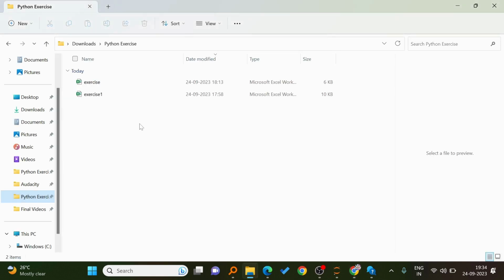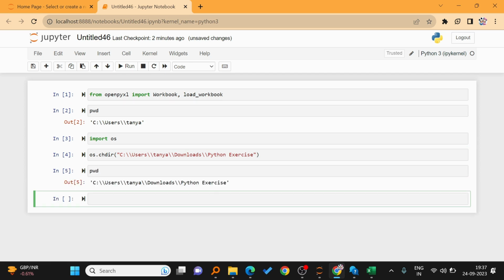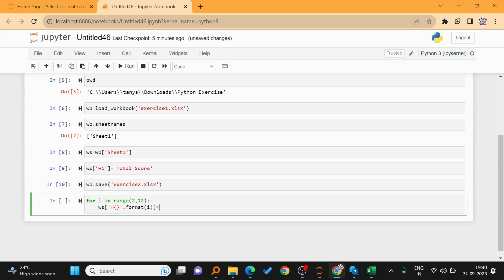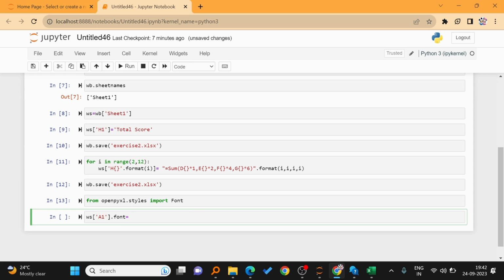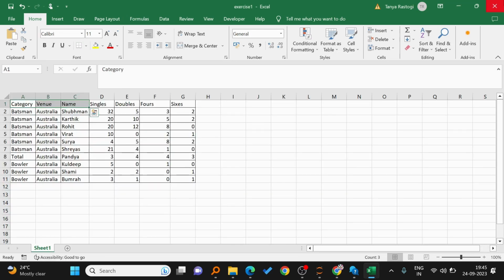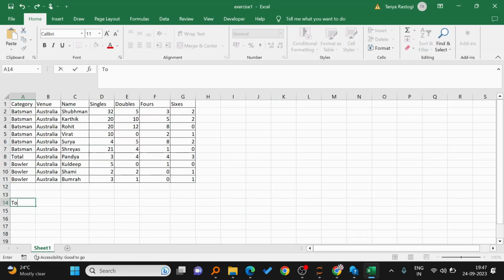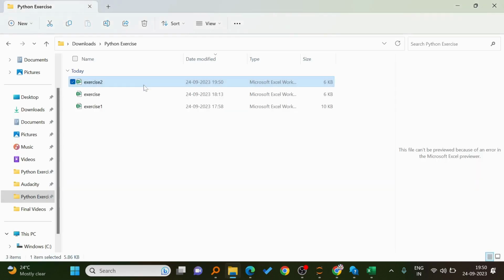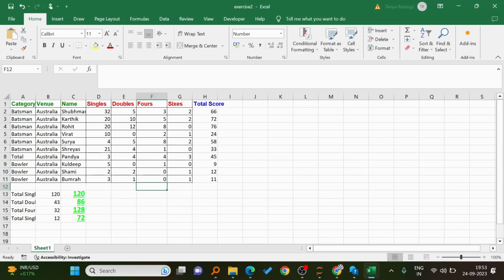Automate Excel using Python -Arithmetic operations & Formatting | Python Tutorial | Analytics Mantra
@AnalyticsMantra Hello Folks! We are trying to make daily tasks easy for you since the operations that we covered in this video are most common across the IT Industry.

Here, we learned about:
Arithmetic Operations
Text Formatting
Openpyxl.styles
Font

Color Coding:
'FF008000' : Green
'FF0000' : Red
'FF0000FF': Blue